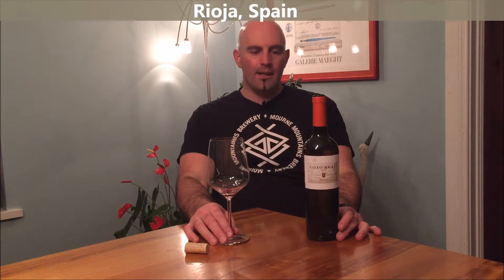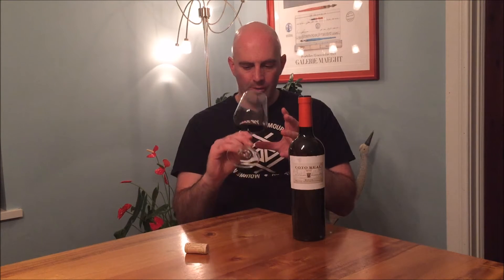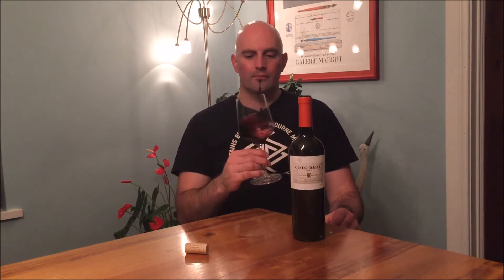El Coto 'Coto Real' Rioja Reserva 2011 Wine Tasting Review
Video tasting of El Coto 'Coto Real' Rioja Reserva 2011 by Andrew Imrie at KWM Wines & Spirits Online Wine & Spirits Merchants shipping throughout the UK, Ireland, Europe and the World.